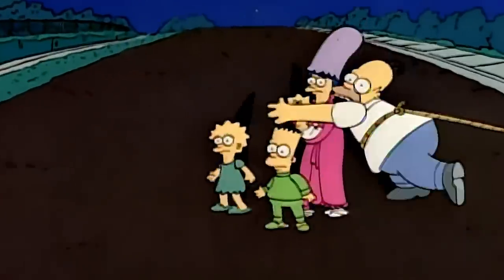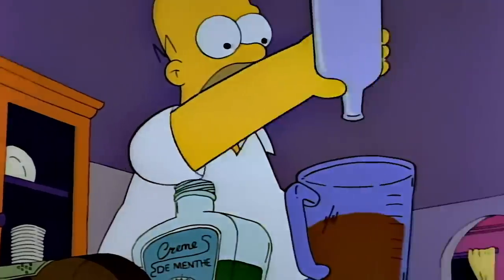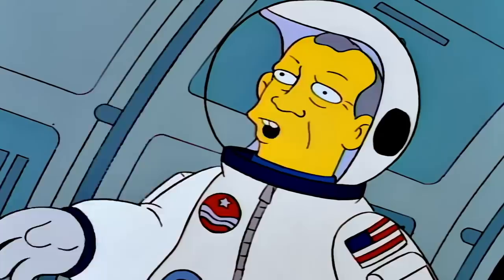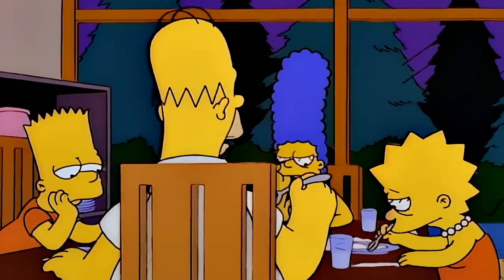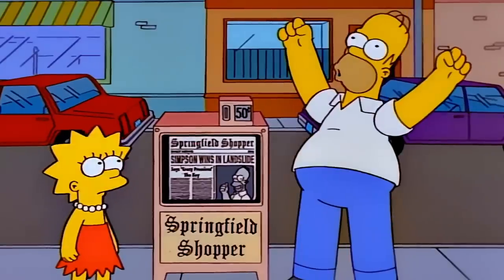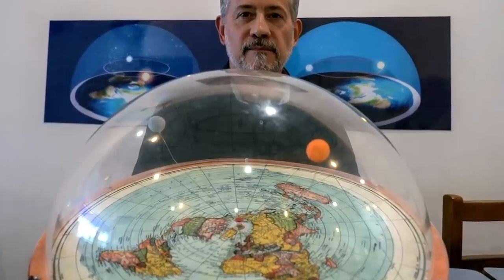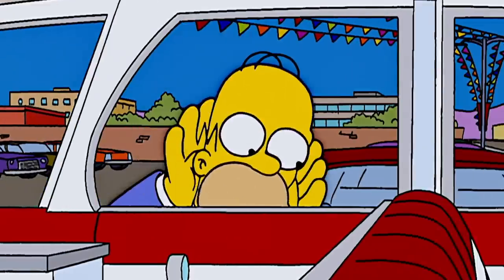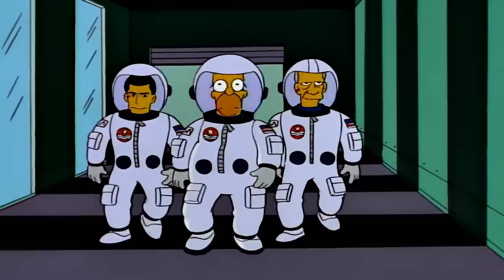Every Job Homer Simpson's Ever Had | WIRED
While most of us know Homer J. Simpson as a Nuclear Safety Inspector that works for Mr. Burns, Homer's career path on 'The Simpsons' is far more expansive than that. From Homer's early days working as a technician at the Springfield Nuclear Power Plant to his forays into Tomacco farming and space travel, watch as Simpsons expert Jack Picone breaks down every job Homer's ever had.

Jack Picone is the co-host of The Simpsons podcast "Worst Episode Ever"